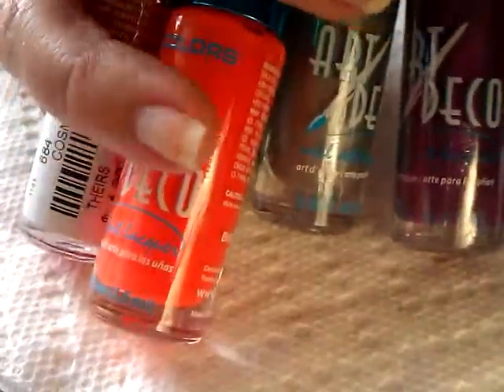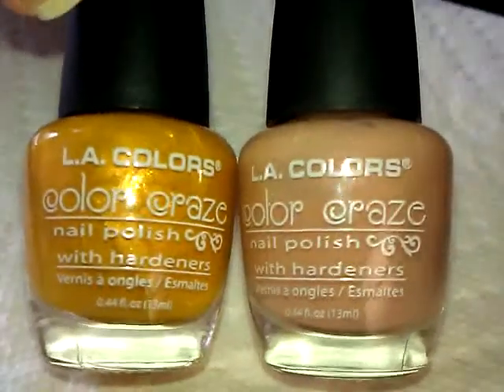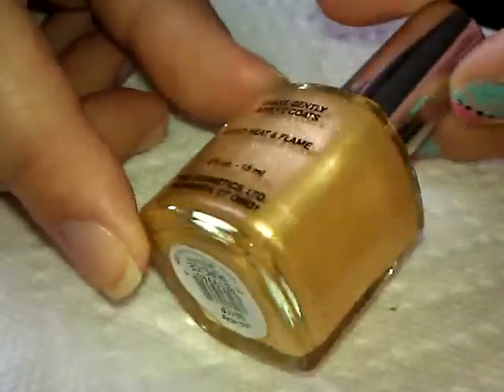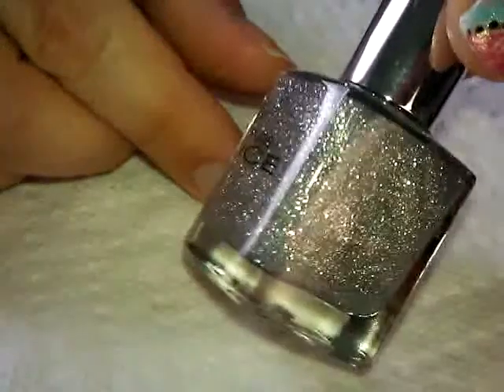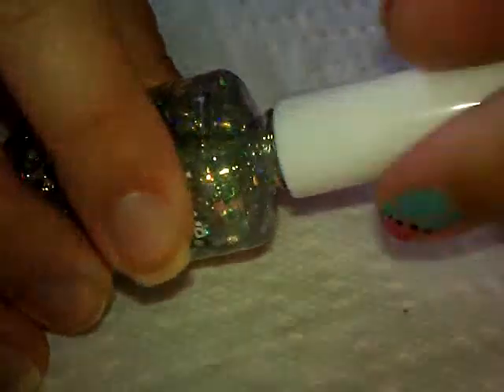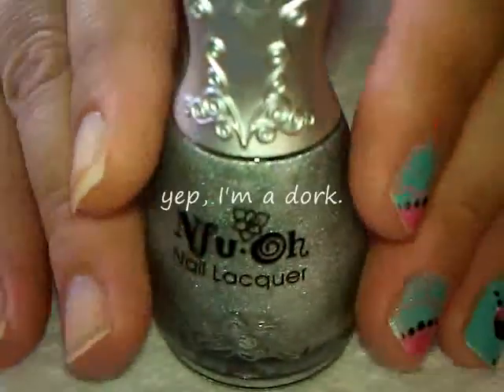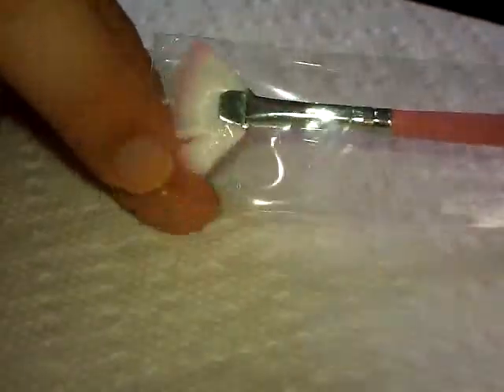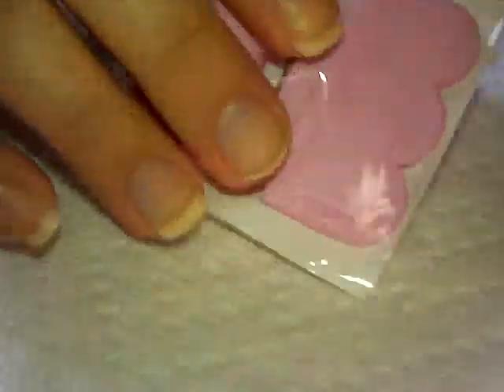Haul - Nail Polishes n Stuff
Hi everyone - this is not a nail tutorial.  I just thought I'd share with you the things I've picked up in the last month or two since I did my collection video.  I may have missed a few things since I always seem to be buying polish, but these are the most recent things I could remember.  lol

Anyway, I hope you enjoy watching this, and believe me, there are more videos coming, because I recorded like 3 in a row - I was on a ROLL!